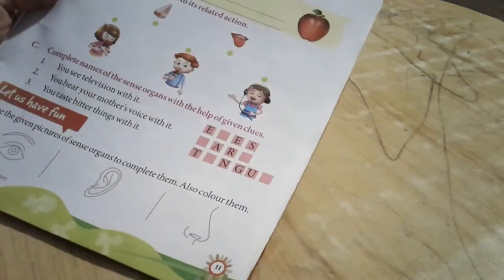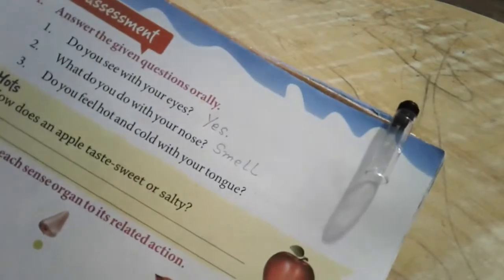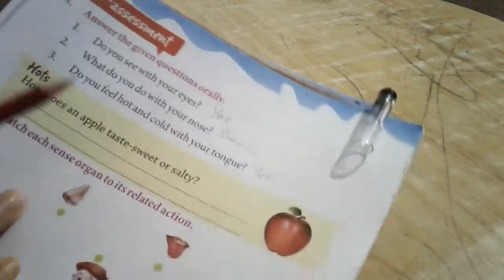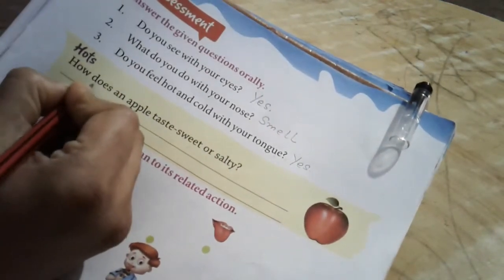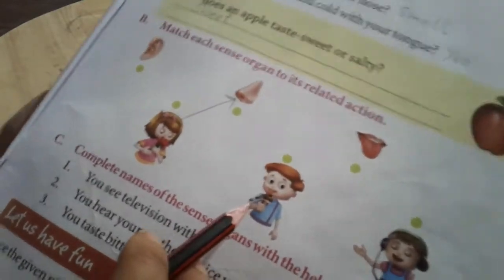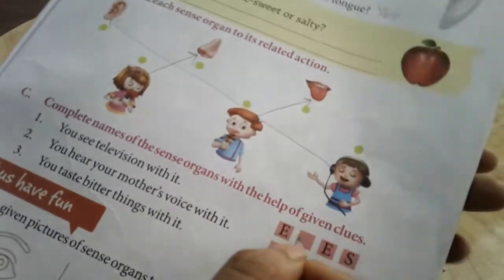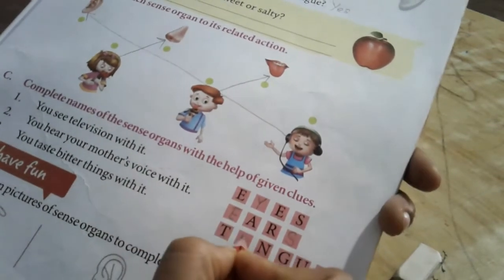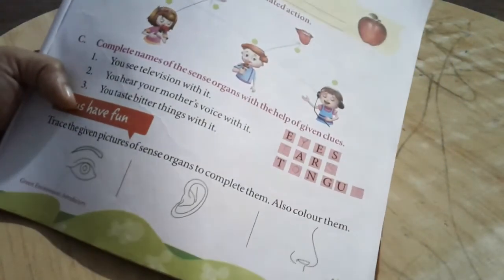Our Sense Organs, Page No 11, Green Environment - U.KG